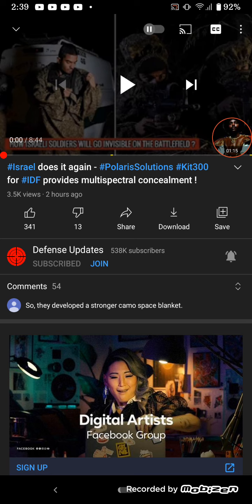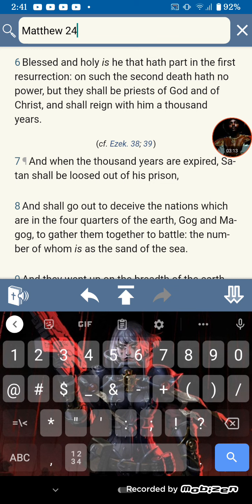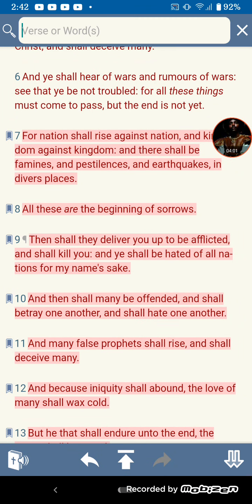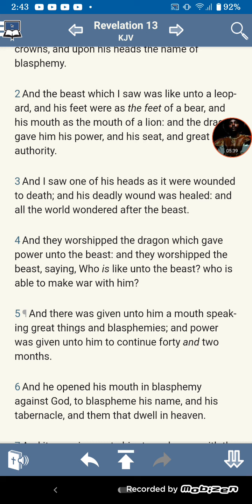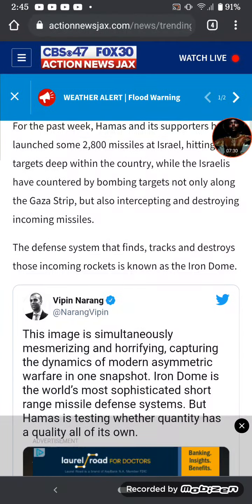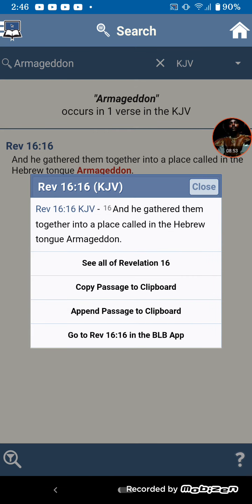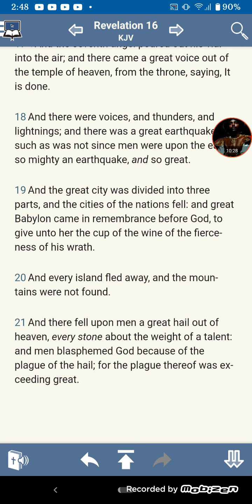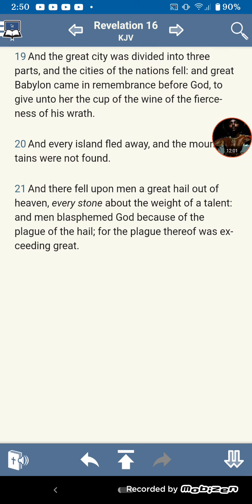Intel Report: IDF new camouflage outfit